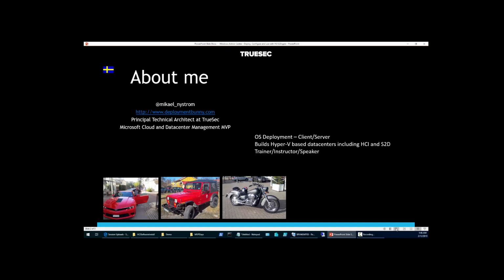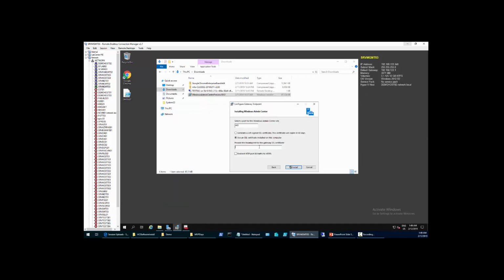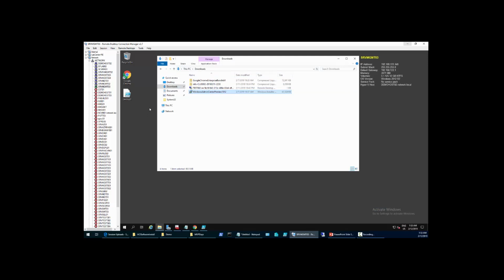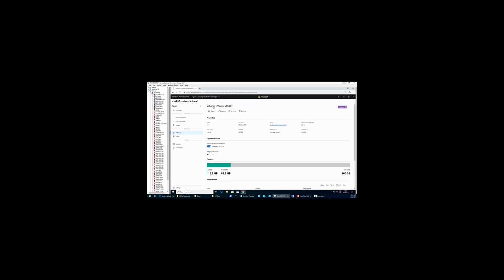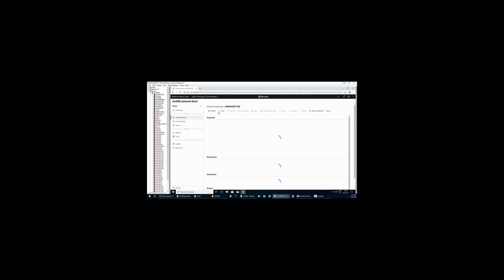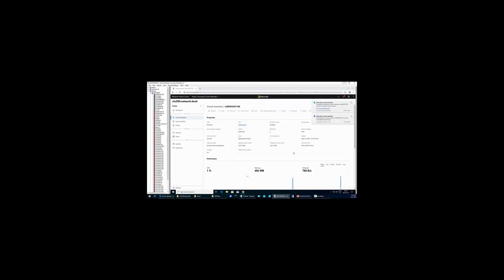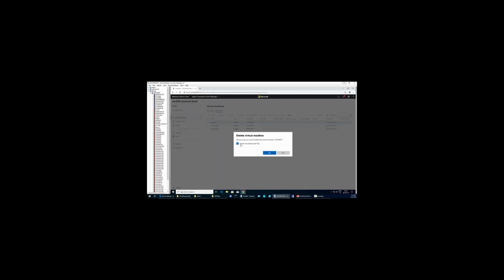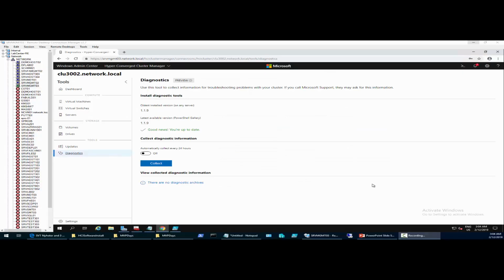MVPDays - Windows Admin Center and Storage Spaces Direct - Mikael Nystrom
In this session you will learn how to configure Windows Admin Center to manage your HCI/S2D solution. You will learn how to configure it so that is secure and available and very "shiny", you will also learn how to use the existing PowerShell code inside Windows Admin Center, note that this session is demo intense, with just a few slides